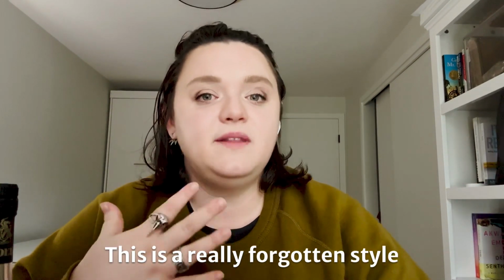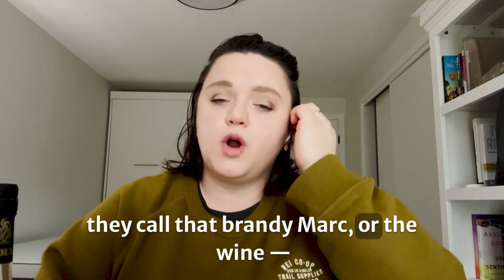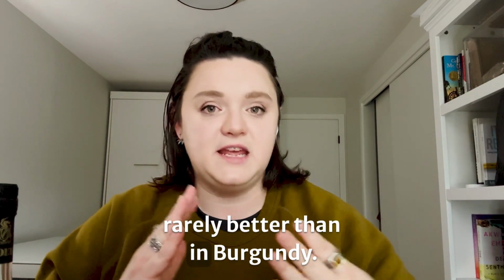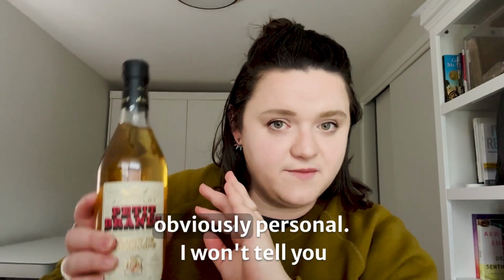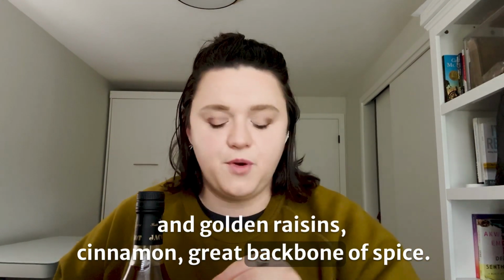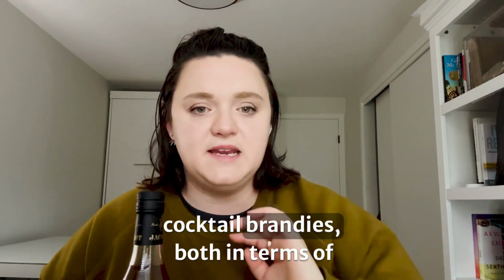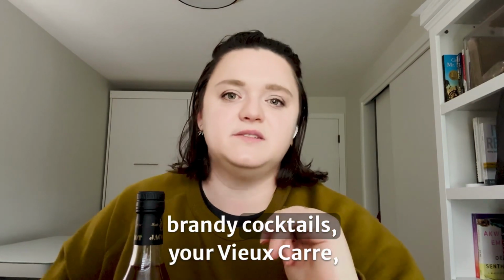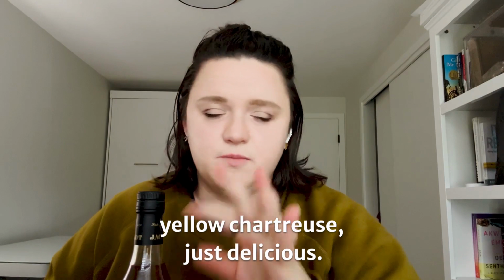BOTTLE TALK | Jacoulot Petit Brandy with De Maison Spirits Manager Annie Beebe-Tron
Learn about the innovative Petit Brandy in this deep-dive from spirits expert Annie Beebe-Tron of De Maison Selections. They'll discus the history of haute-couture Burgundian distillery Jacoulot, and what makes this Pinot Noir brandy unique amongst French craft spirits.